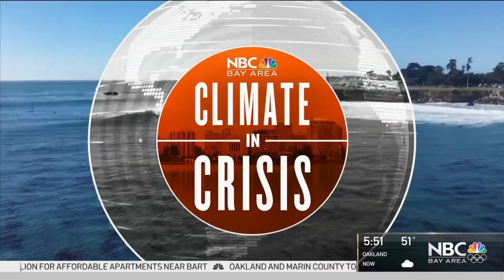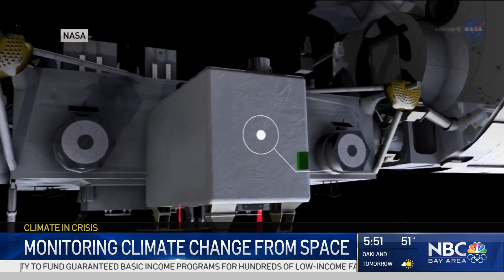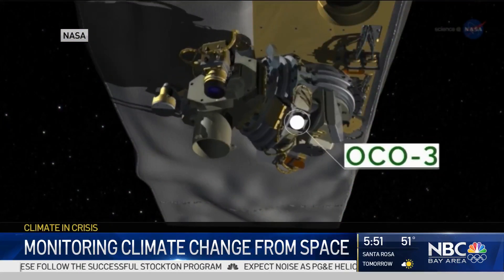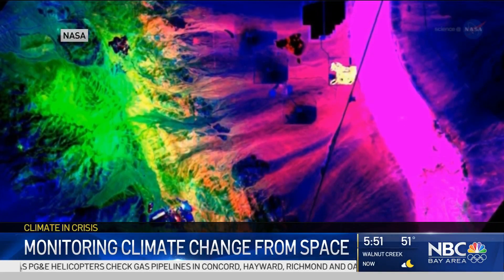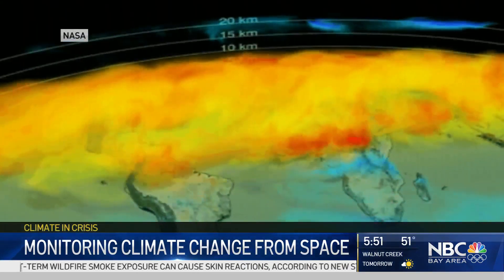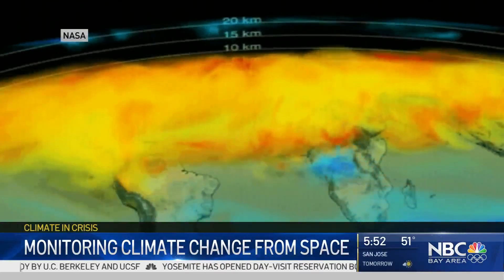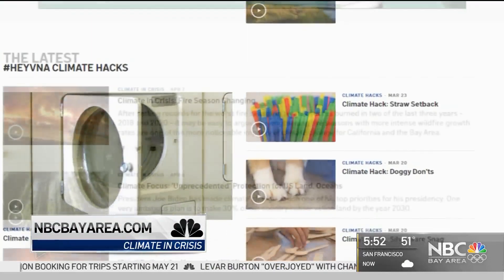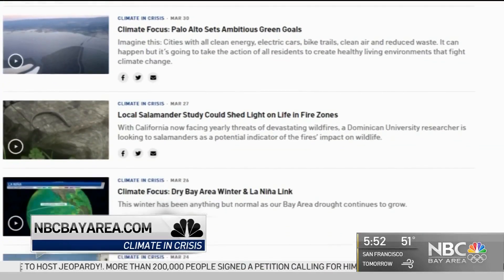NASA Scientists Track Climate Change From International Space Station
The effects of climate change over time are being tracked by NASA scientists through images taken from the International Space Station. Vianey Arana reports.